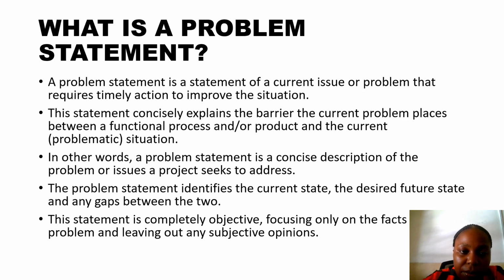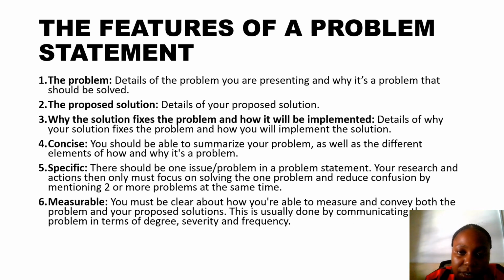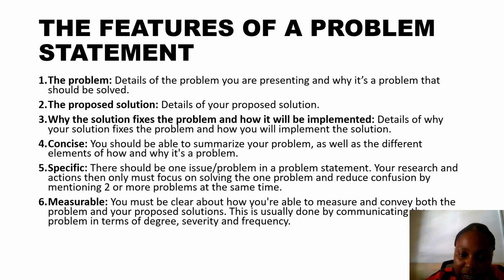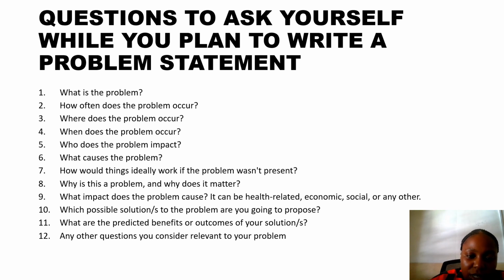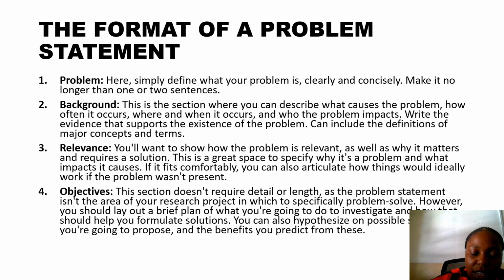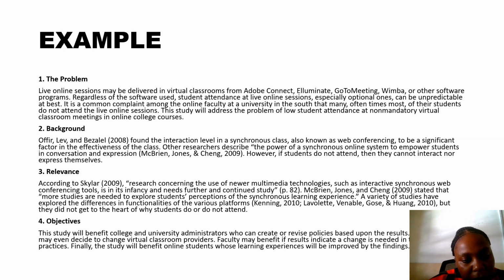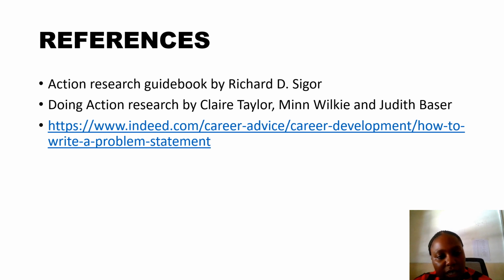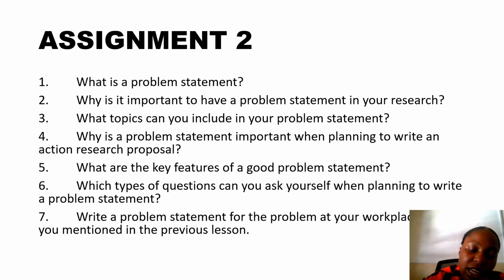ACTION RESEARCH - PROBLEM STATEMENT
The presentation provides an outlook on the topic of research problem statement.  Problem statement in research is a concise articulation of the issue to be addressed, serving as the foundation for the entire study. It plays a vital role by guiding research direction, justifying the relevance of the research, facilitating literature review, and enhancing research design. A good problem statement is characterized by clarity, specificity, relevance, feasibility, originality, and stakeholder orientation. It should be clear, specific, and measurable, while also addressing an important and timely problem, offering feasibility within available resources, and providing a unique contribution to existing knowledge. Overall, an effective problem statement ensures focus, relevance, and successful outcomes in research endeavors.